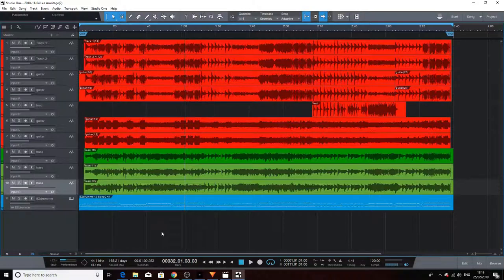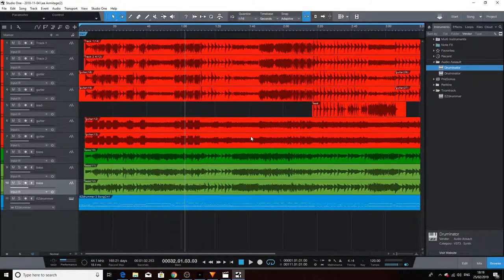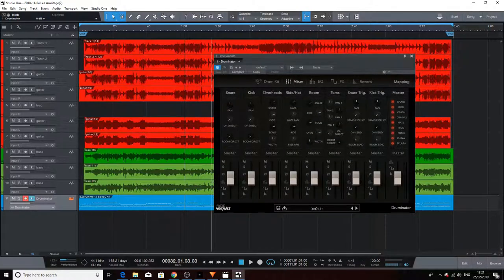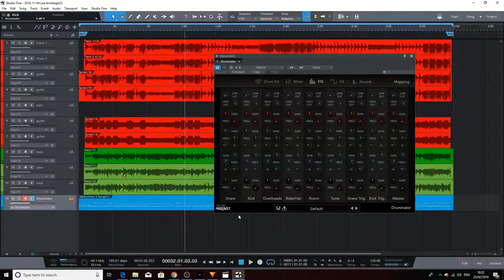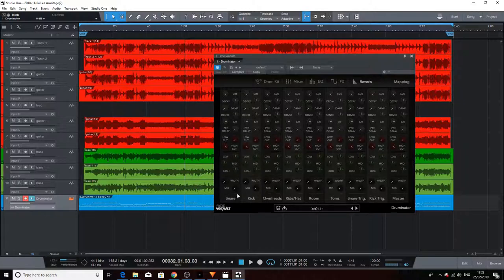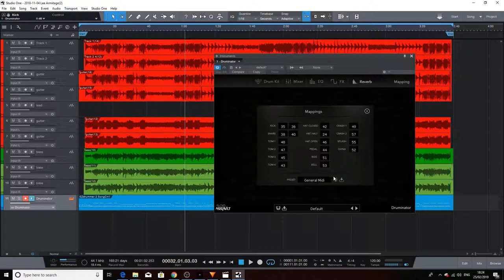Audio Assault Druminator Demo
Hi guys this is my demo/review of Druminator from Audio Assault

Hi there, my name is Lee and I have a home studio in Yorkshire in the UK,  I do music and gear reviews for youtube.

All reviews are unbiased and unpaid for I pay the the gear myself or it's gear I already own.

Canon EOS200D
Presonus audiobox iTwo
Studio One
Druminator